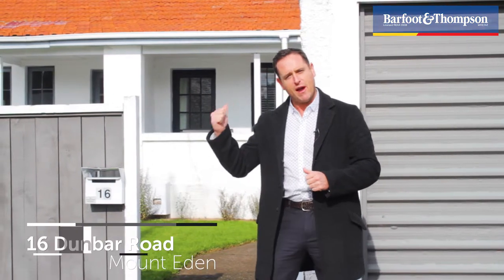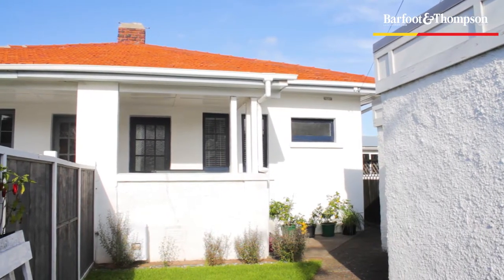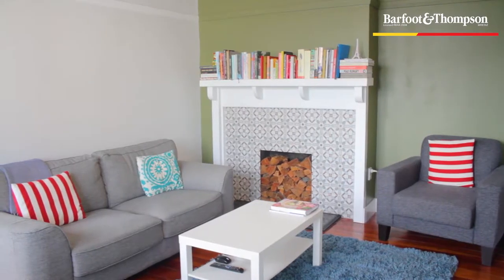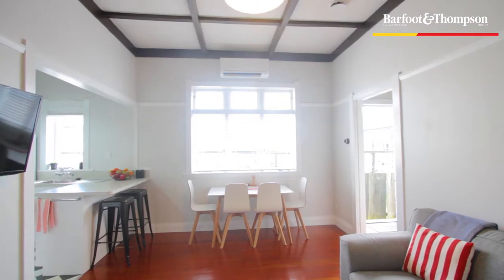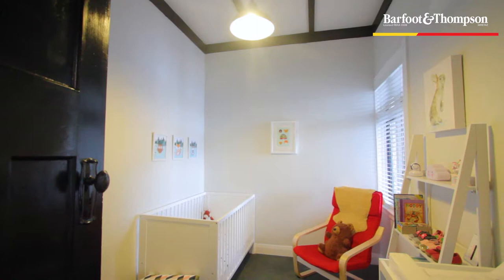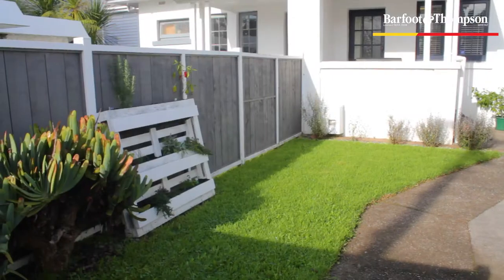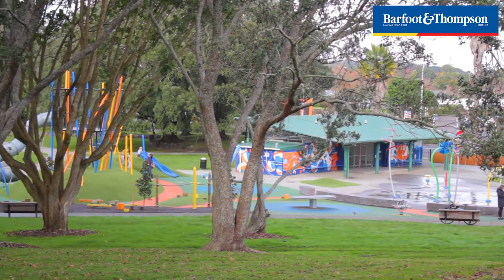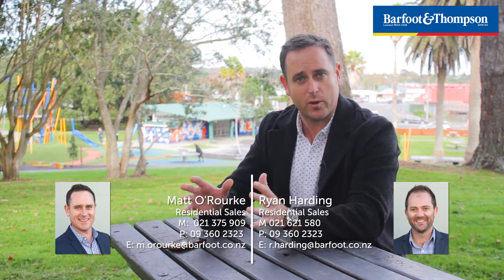16 Dunbar Rd, Mt Eden - YOUR BEST ENTRY INTO MT EDEN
Steeped in character but beautifully modernised, this art deco unit is the ideal introduction into popular Mt Eden. Solidly built in the 1920s with bulletproof materials - roughcast finish over brick with a tiled roof.

The two bedrooms both have built-in wardrobes, while the open plan living and dining area is flooded with lovely natural light. The heat pump and HRV system will keep you cosy and well vented throughout the colder months, and the polished wooden floors and funky fireplace are features you'll also get to enjoy. A recently renovated bathroom, modernised kitchen, rewiring and tastefully decorated throughout means you can move in, unpack and not lift a finger.

Outside, the north facing yard is fully fenced and private, and even has a covered spot for barbecuing or catching some rays whilst enjoying a cuppa or glass of wine. The secure single garage is a highlight for a property of this nature, plus the added bonus of the workshop/garden shed which is perfect for extra storage or tinkering away.

Close to the newly upgraded Potters Park, St Luke's Mall and all the wonderful eateries of Dominion Road. This location is so handy. It's an easy commute into the city via car or a 20 minute ride on the 258 bus into Queen St.

For first home buyers, down sizers or investors - If you want to secure something central and private with garaging, and without the hassle of renovating on your weekends, then this is your best entry into Mt Eden.

Our vendors are on the move and require this sale to move on to their next phase.

Open Homes: Sat / Sun 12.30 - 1:00pm (or by appointment)